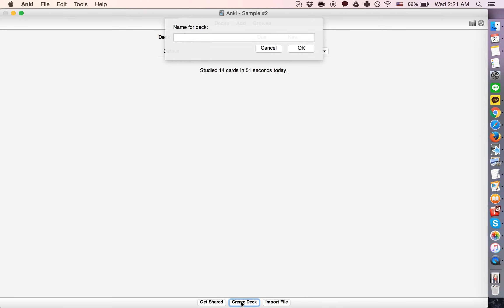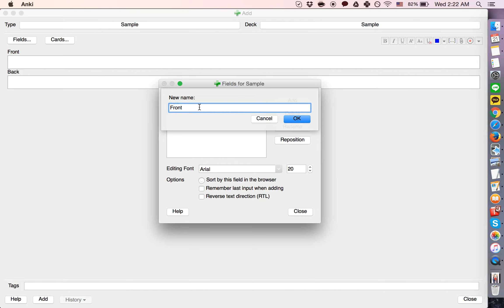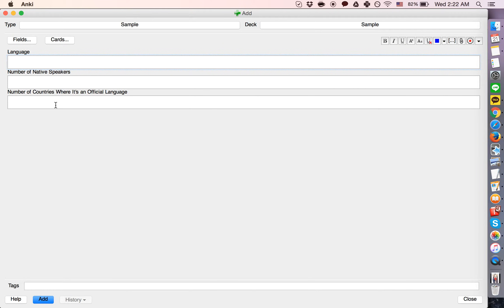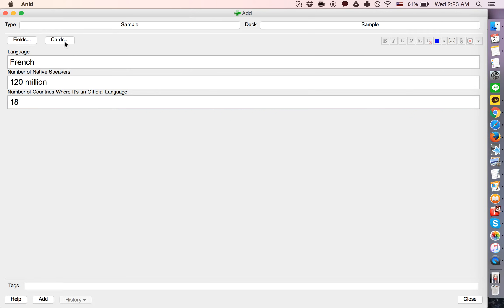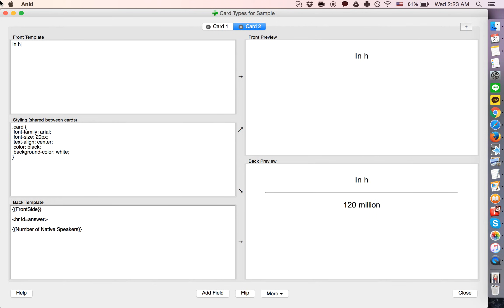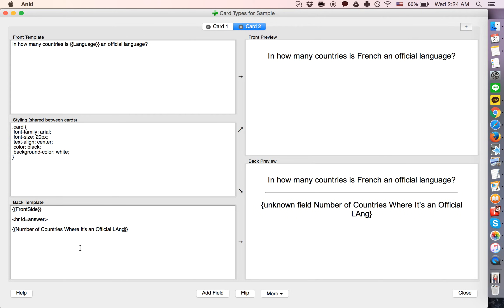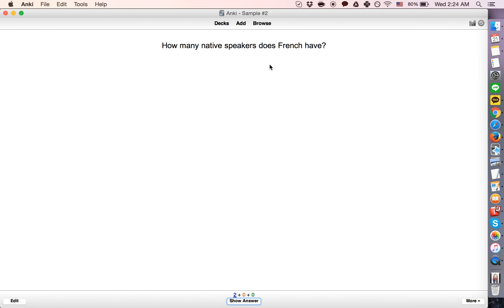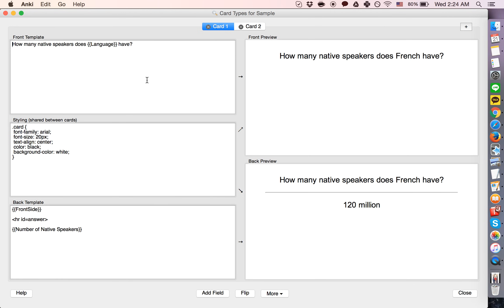Anki Terminology: Notes vs. Cards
One of the fundamental distinctions in the Anki system is that between notes and cards. The notes are where you enter information, and the cards are what you actually study.

See the video for the full explanation.